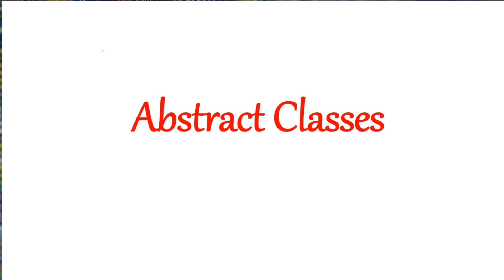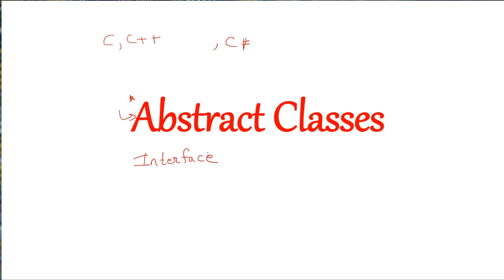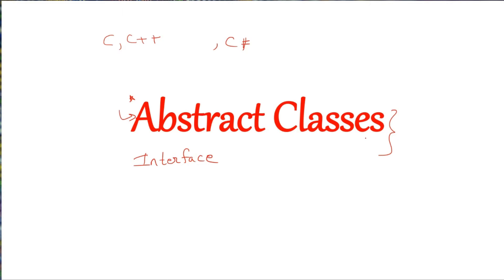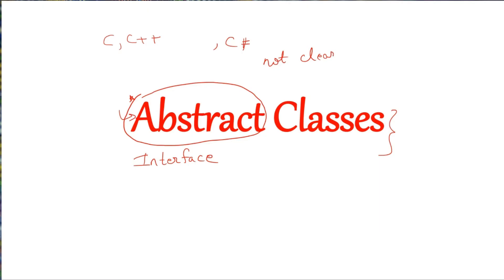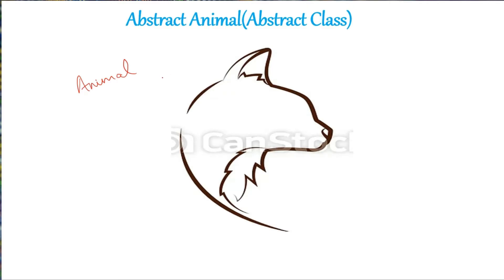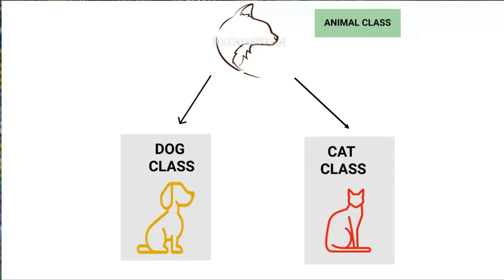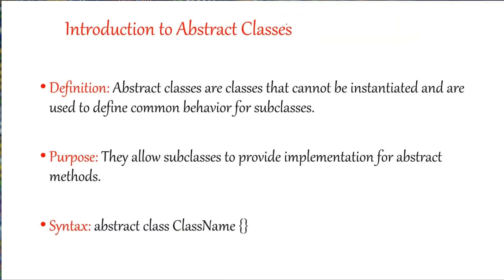14. Abstract Classes in Java (Programming in Java: Problem Solving Approach)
Definition: Abstract classes are classes that cannot be instantiated and are used to define common behavior for subclasses.

A Java interface is a collection of abstract methods and constants
An abstract method is a method header without a method body
An abstract method can be declared using the modifier abstract, but because all methods in an interface are abstract, usually it is left off
An interface is used to establish a set of methods that a class will implement

A java package is a group of similar types of classes, interfaces and sub-packages.
Package in java can be categorized in two form,
built-in package
user-defined package.
There are many built-in packages such as java, lang, awt, javax, swing, net, io, util, sql etc.